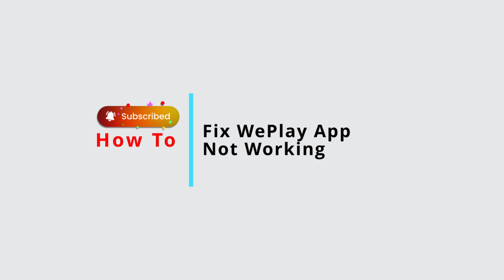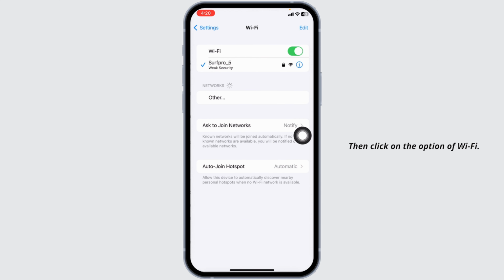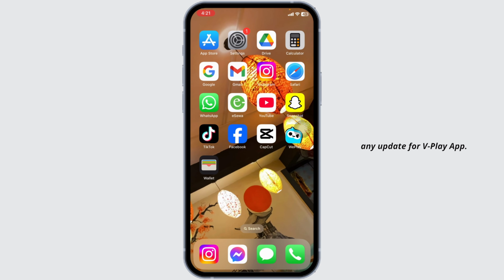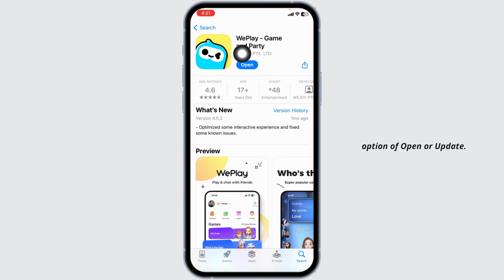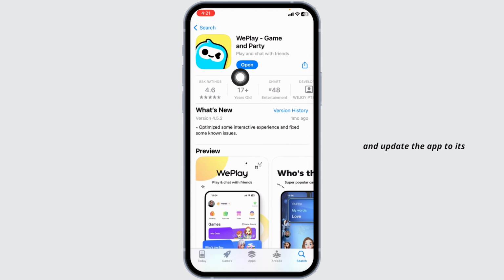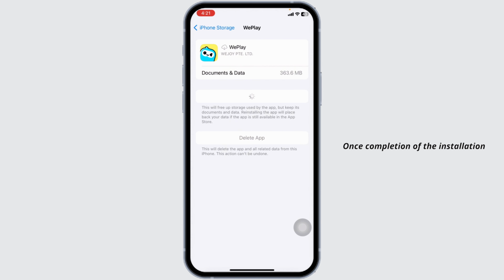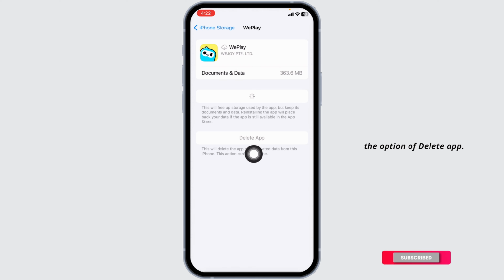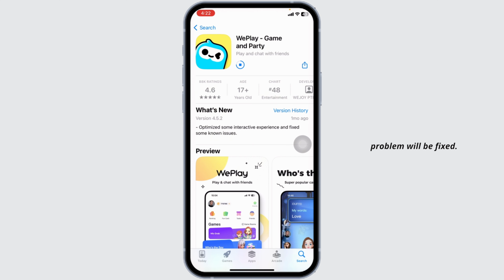How to Fix WePlay App Not Working | Step-by-Step Troubleshooting Guide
Is your WePlay app not working? Don’t worry—we’ve got you covered! In this video, we’ll walk you through several troubleshooting steps to fix common issues with the WePlay app on both Android and iOS devices. Whether it’s crashing, not loading, or having connectivity issues, these steps will help you get the app running smoothly again.